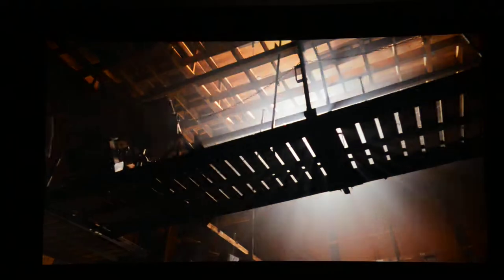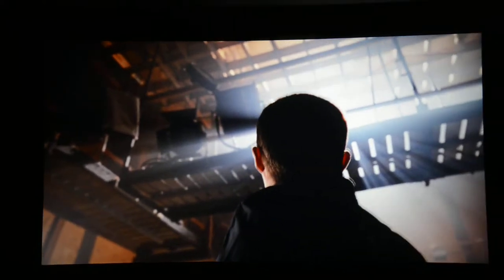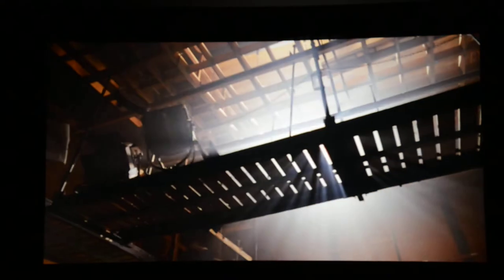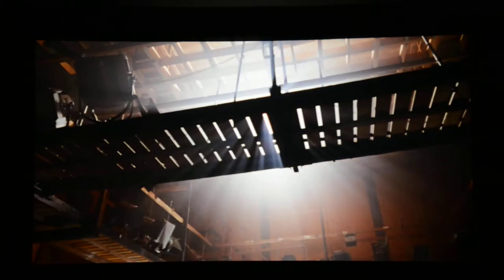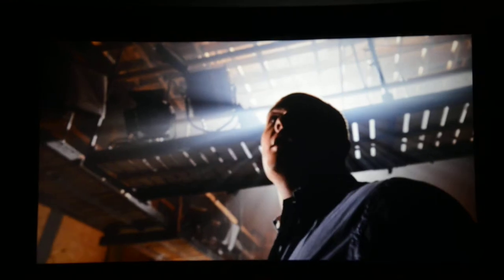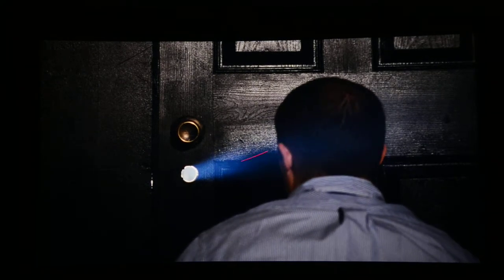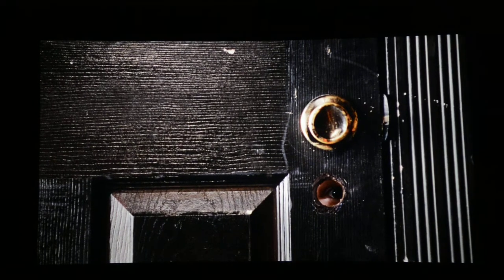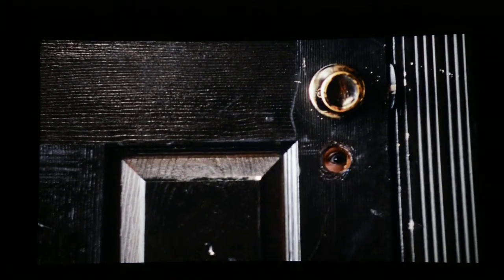exercice for Bill McDonald's class shot in 35mm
Amazing talented DP Tessa Fixter